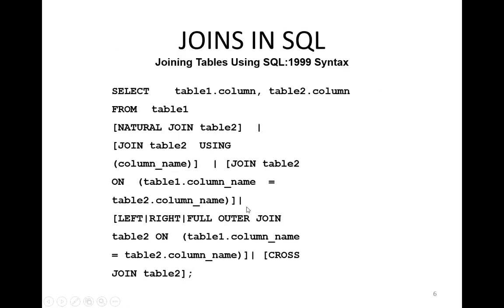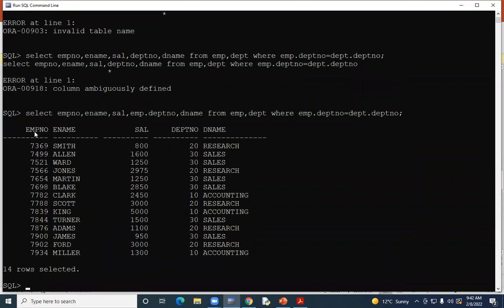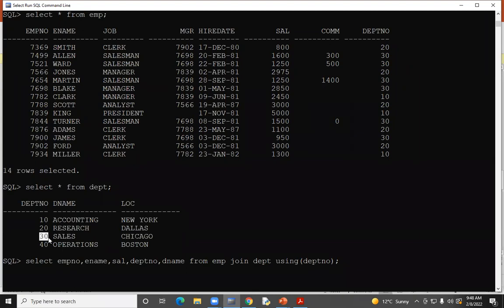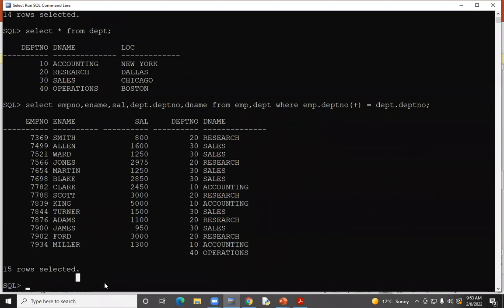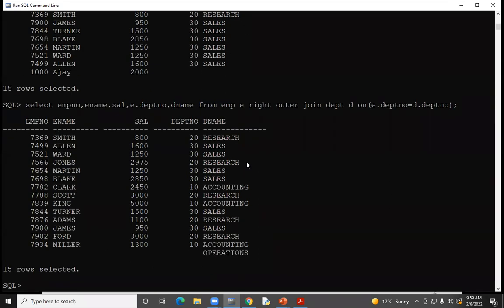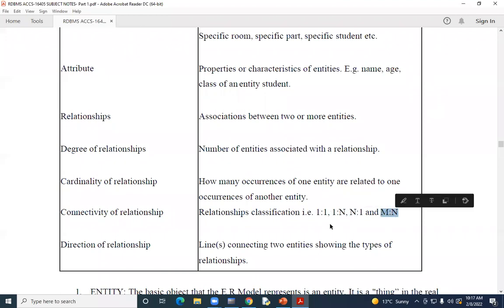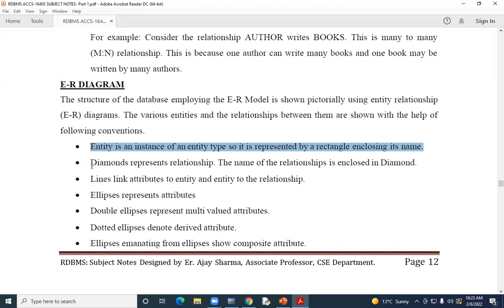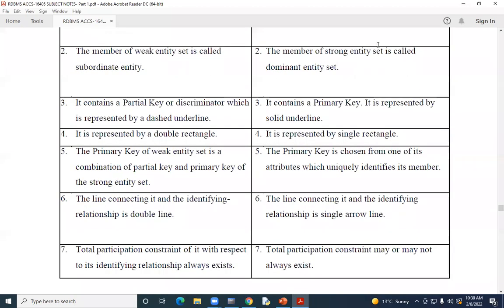RDBMS Lecture 6 Dated 8th Feb 2022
ER Model, Conceptual design, ER Diagram symbols, Strong and weak Entities